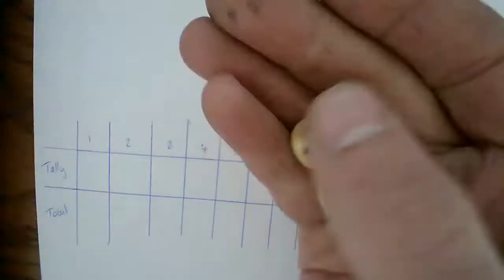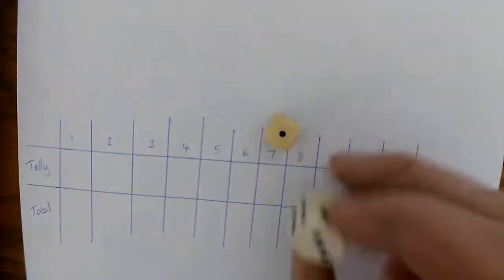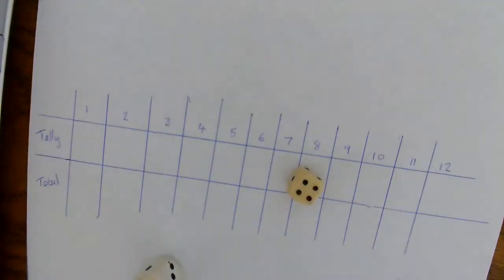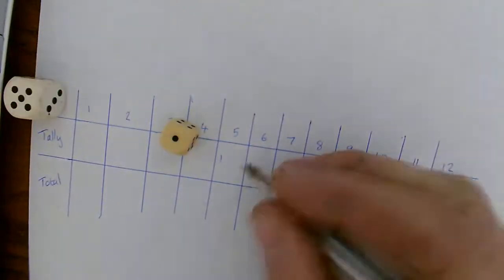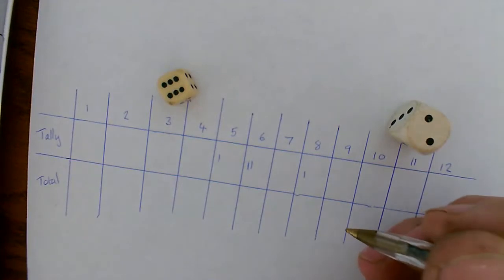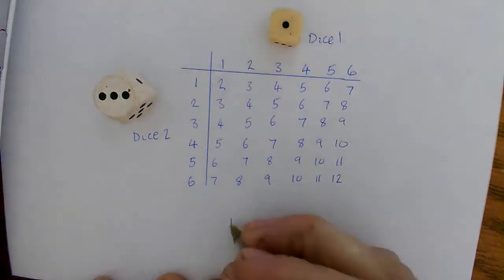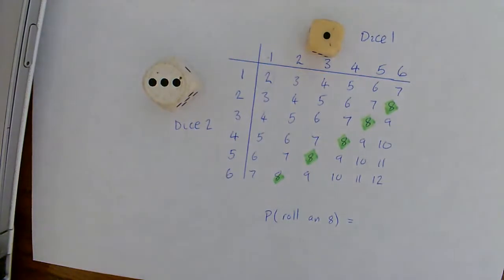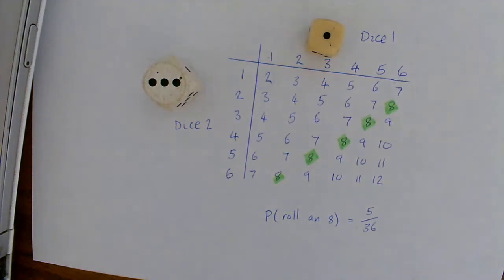S2 Probability - two dice sample spaces